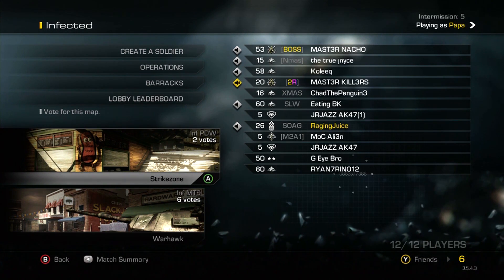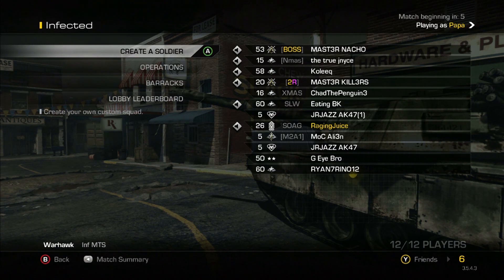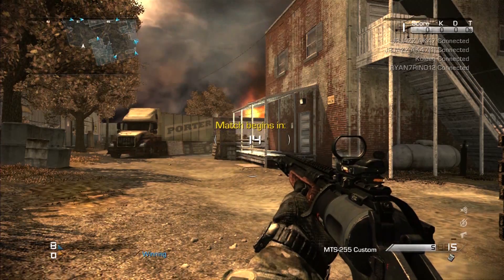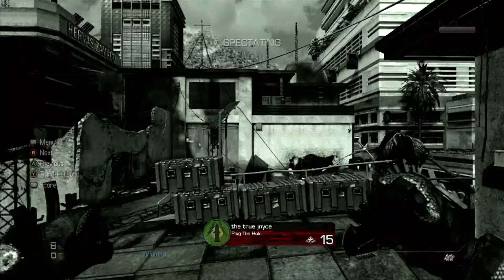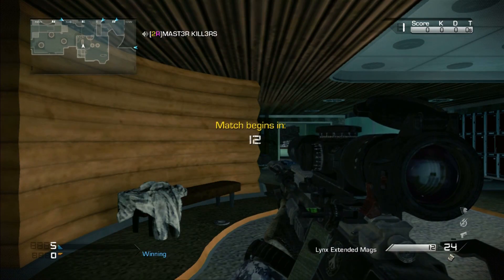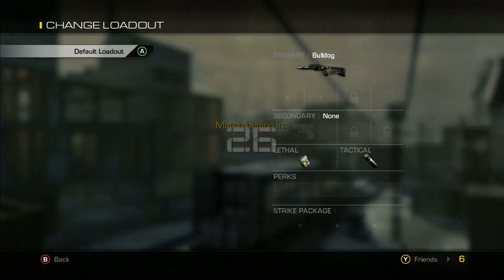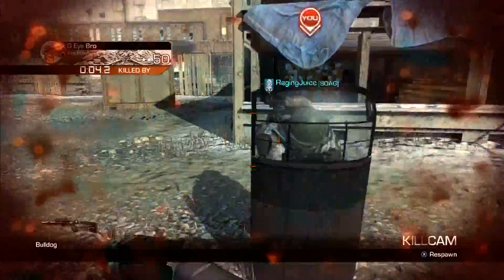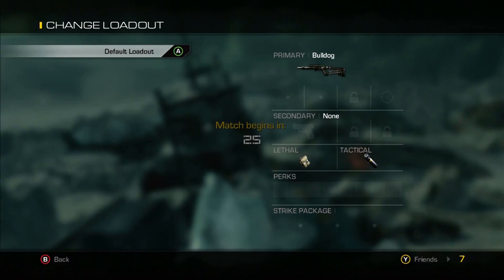COD: Ghosts - New Weapons in Infected! (New Infected Game Modes)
READ: It has been confirmed that these new game modes in infected are legit and part of the newest update not a hack/mod by a person in the lobby! :D

Tags because I can :)
COD: ghosts
Call of duty ghosts
multiplayer gameplay
infected gameplay
New update/patch
Call of Duty update
Call of duty infected gameplay
New infected game modes
New infected weapons